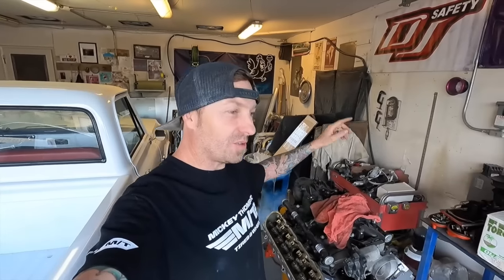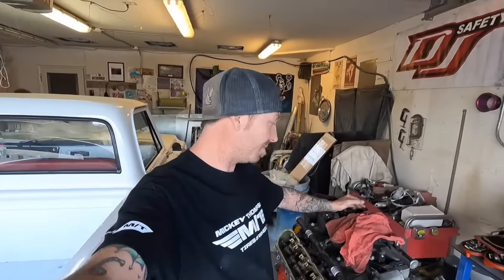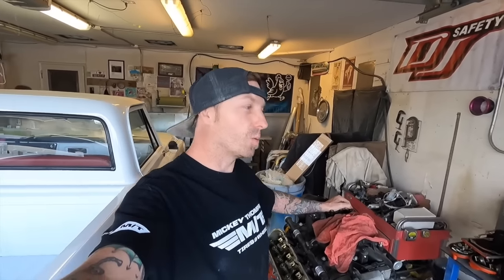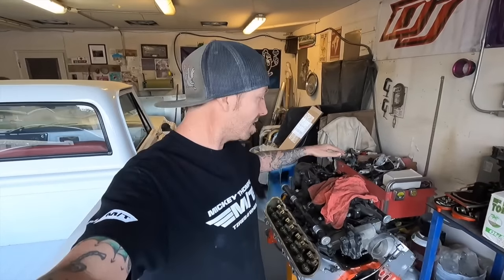Junkyard LS Motor Teardown What To Look For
In this video I teardown a junkyard LS motor to see if its a "good" usable motor or not. Its not for me so im a little more apprehensive about sending it to my friend Larry if anything looks suspect. Needless to say this particular bright orange motor was hiding some fun. I should have known form the paint it was gonna be a problem.